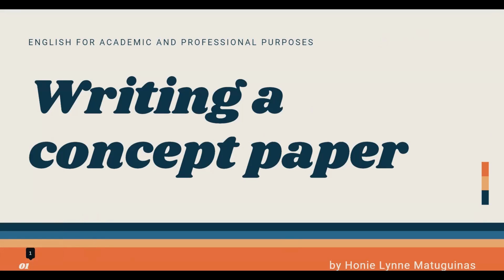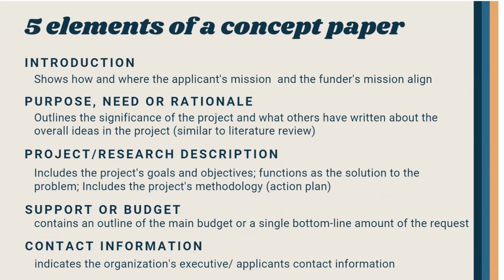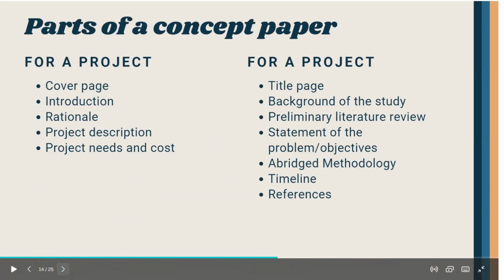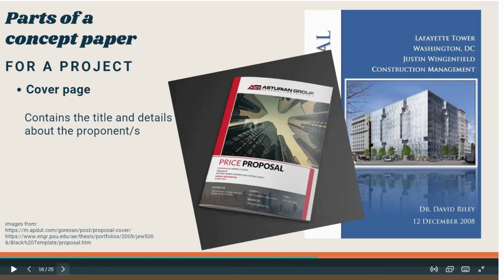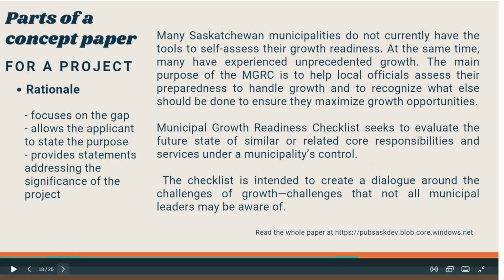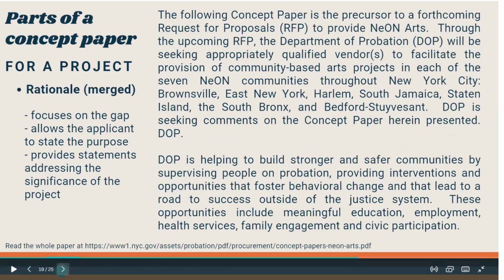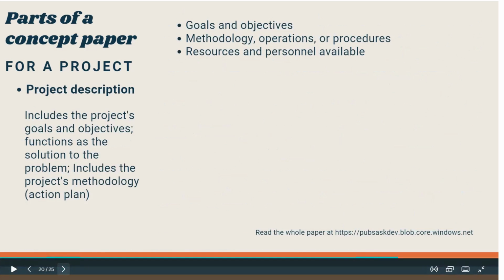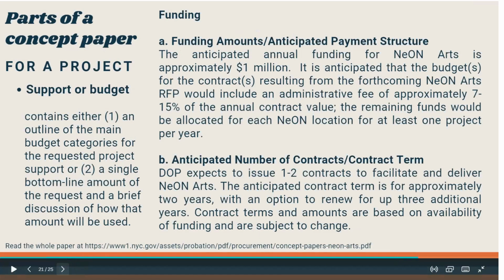EAPP | Writing a Concept Paper II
5 elements of a concept paper @0:25